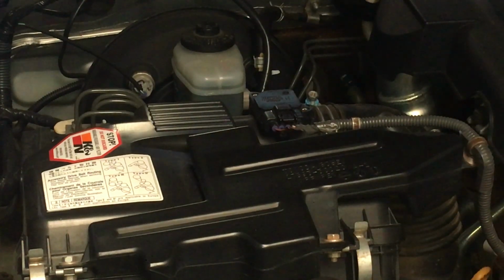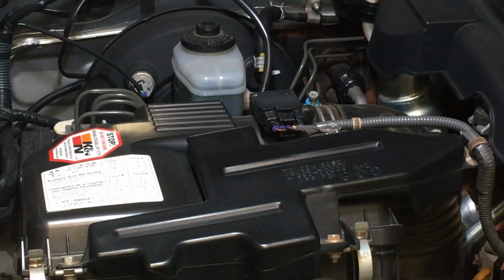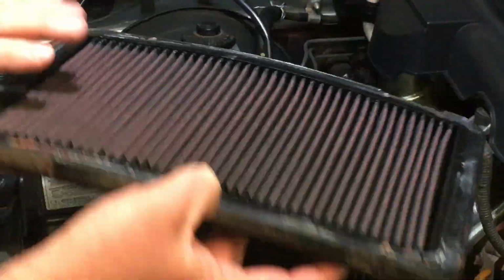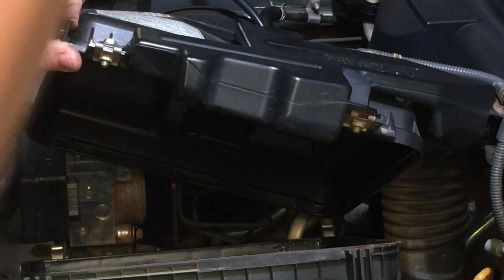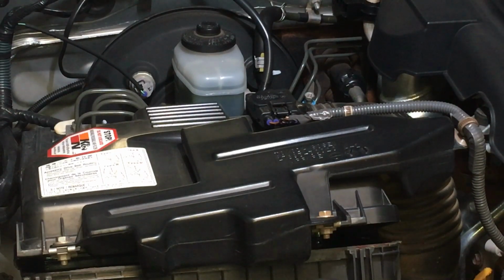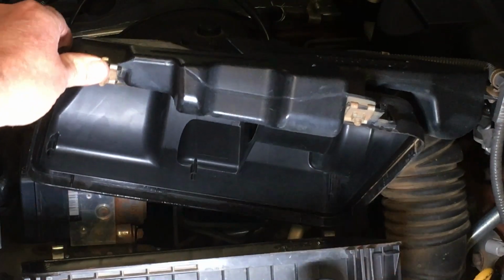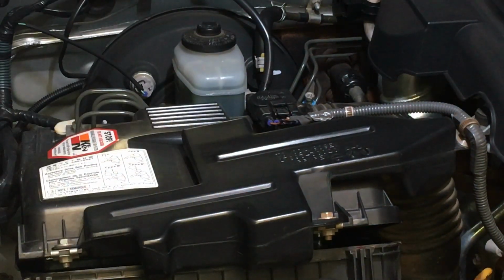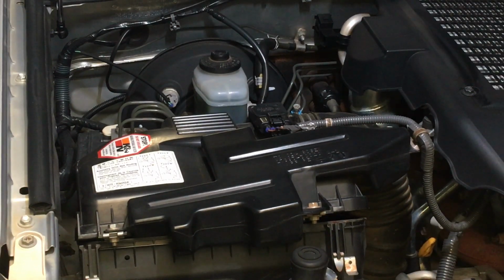DOES K&N work IN 4x4 DUST? - Maybe paper is better?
TESTED & more TESTS ON K&N AIR FILTER Touring Dusty Australia 🇦🇺
TOYOTA PRADO Testing AIR FILTER
No DUSTED ENGINE HERE.
How to avoid a dusted engine - use grease.